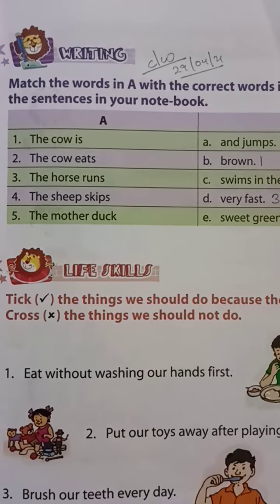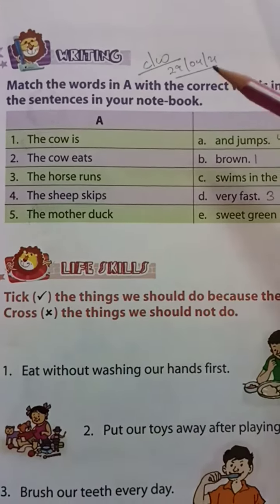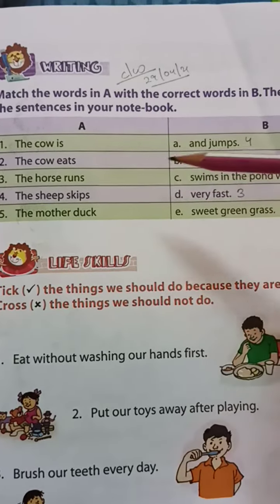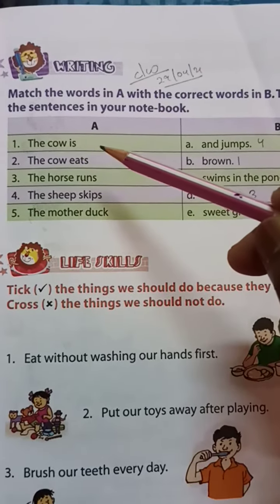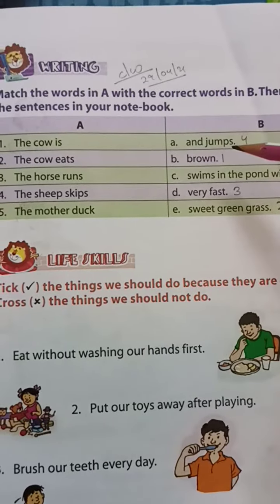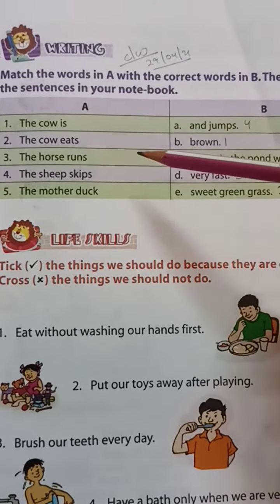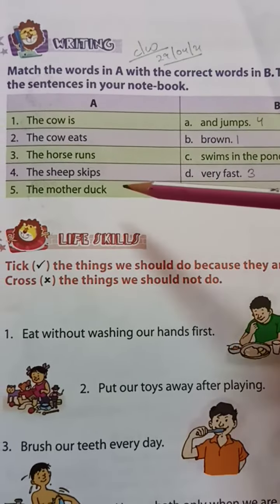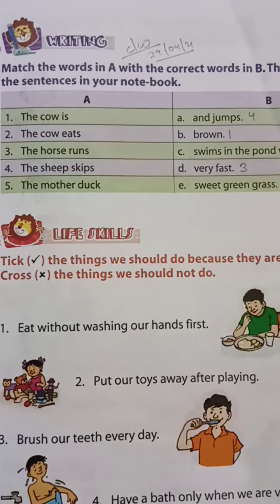Classwork, English, Class 1, Date 29/04/2021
Chapter 1, Page no 7